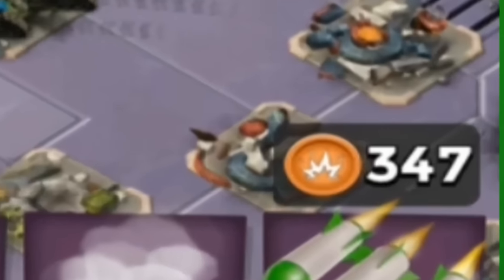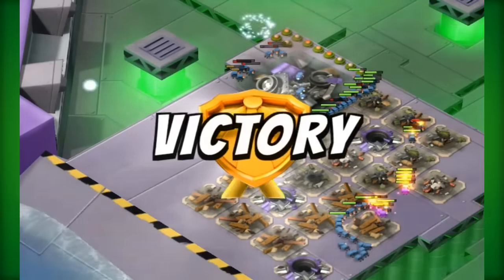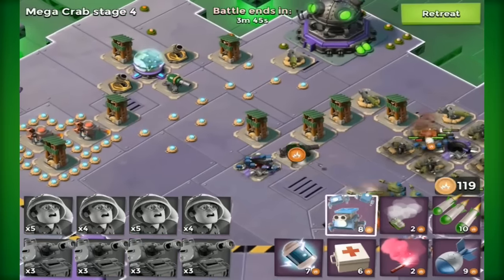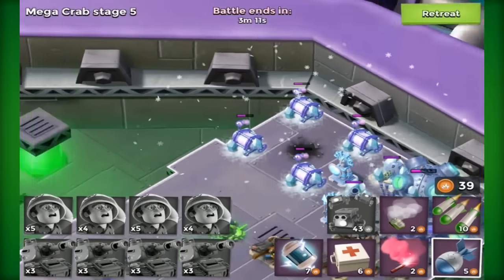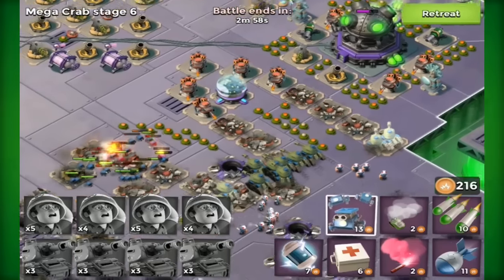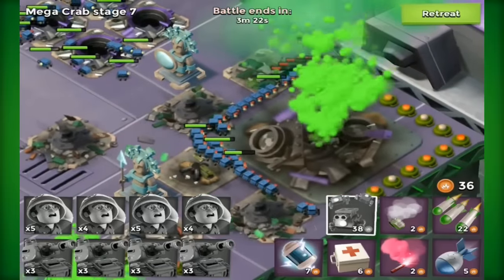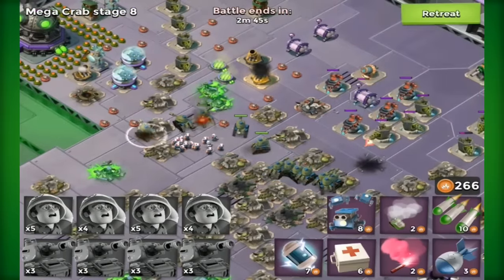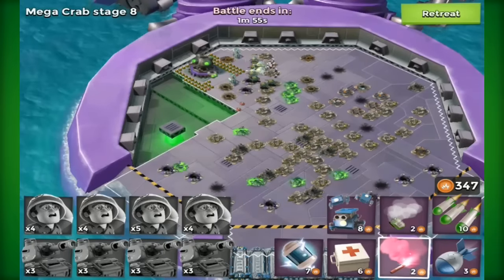MEGA CRAB V3 | Stages 1 - 10 | TO Much DESTRUCTION | Boom Beach